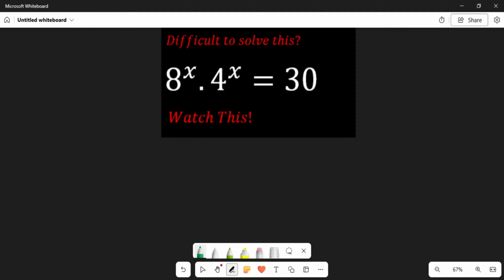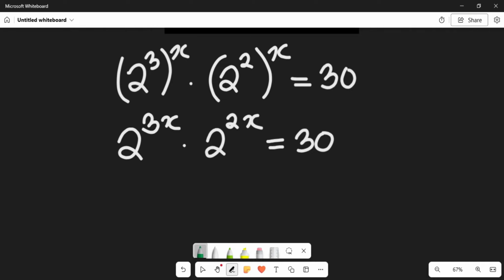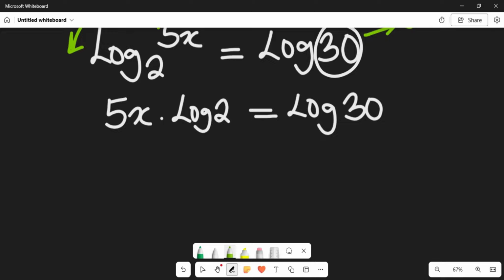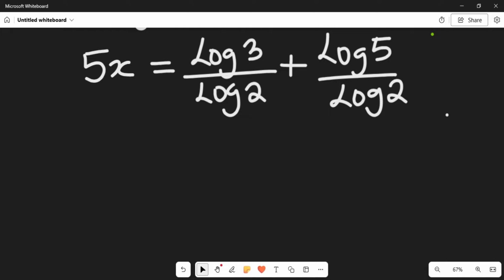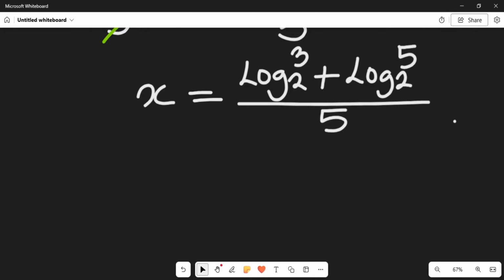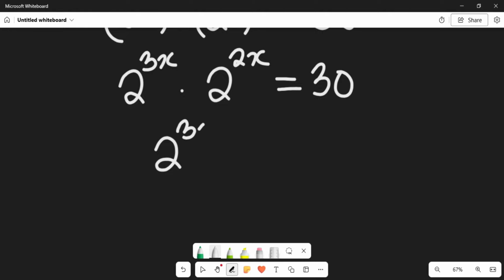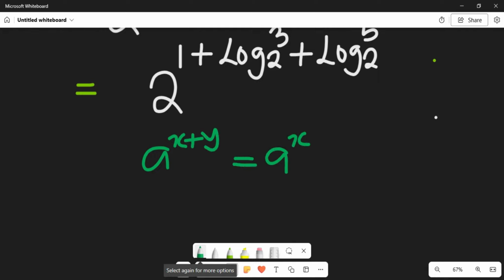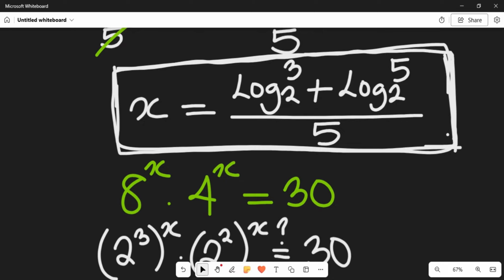Solving Exponential Equations | Mathematics Question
Solving Exponential Equations | Mathematics Question @freemathsvideos

Struggling with Exponential Equations? This video is your comprehensive guide to Solving Exponential Equations! We break down the key strategies and mathematical laws needed to handle various types of exponential problems, including those where the bases are different. Perfect for high school and college students, this tutorial will walk you through step-by-step examples, showing you how to effectively use logarithms and common bases to find the unknown variable. Master this essential mathematics question type today!

ABOUT THIS CHANNEL:
On this Channel we will present:
1. Mathematics topics for Olympiad Maths Competition, GCSE, SAT students
2. Mathematics topics for senior secondary school
3. Mathematics topics for university students
4. Solve Mathematics past questions etc.